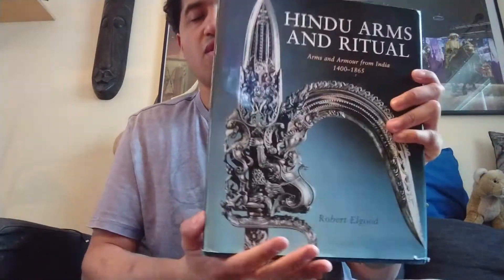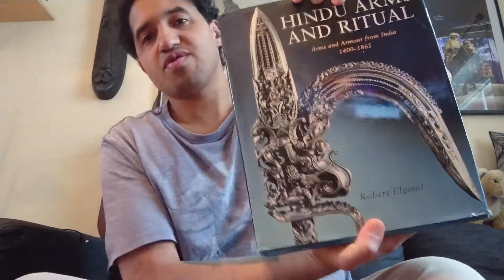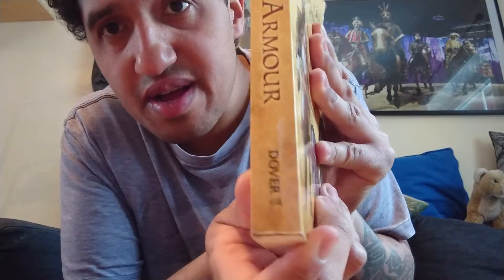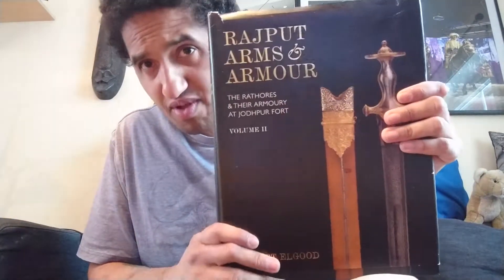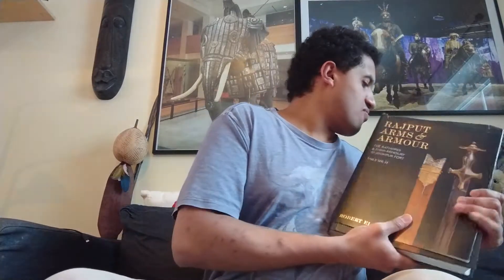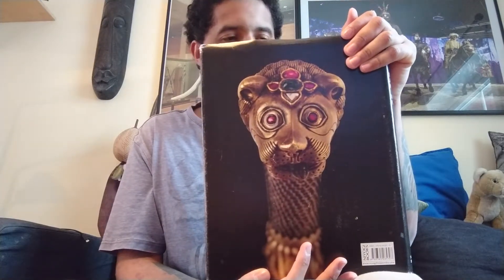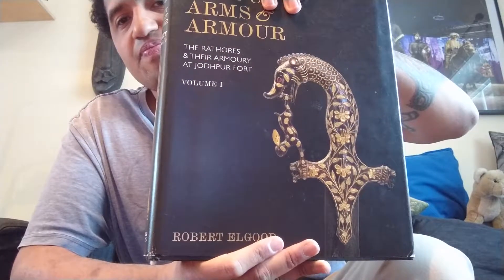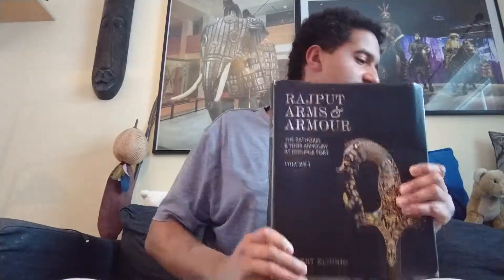Rajput armor en armor en books rewive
Robert elgood